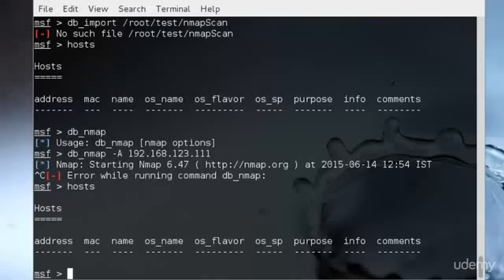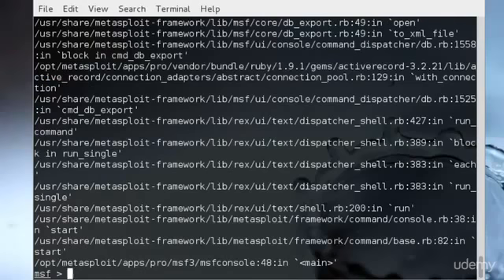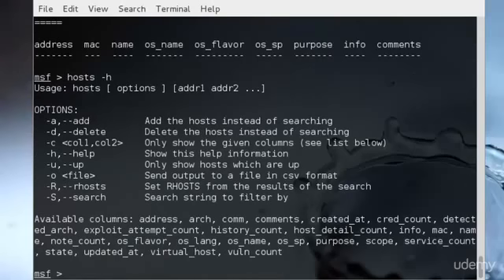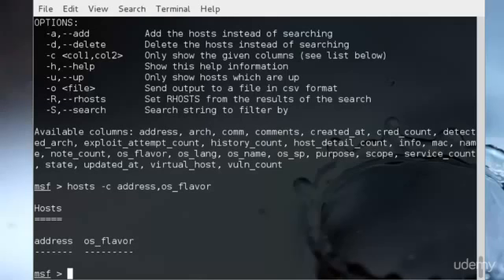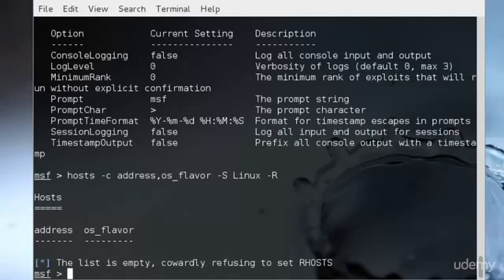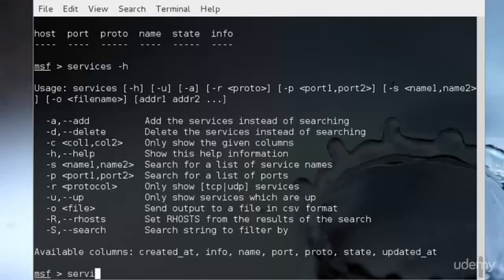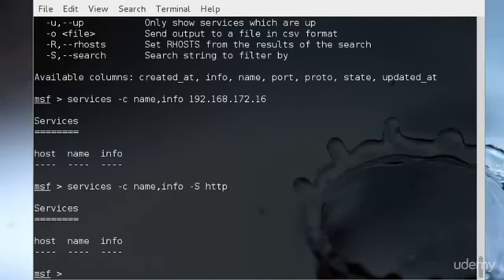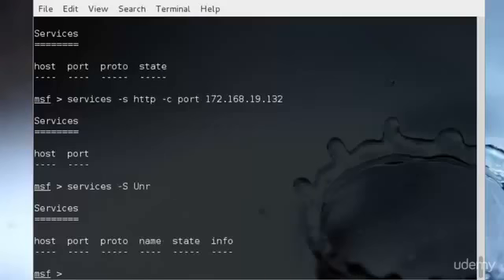Lesson 119 Exporting Darabases